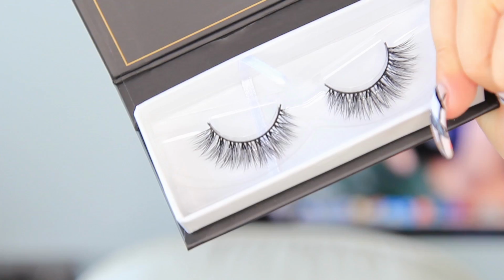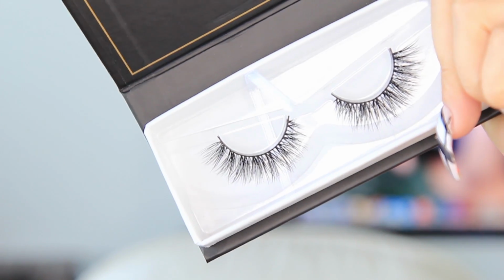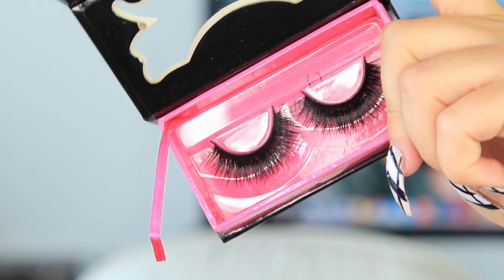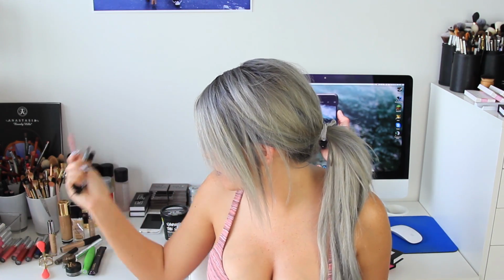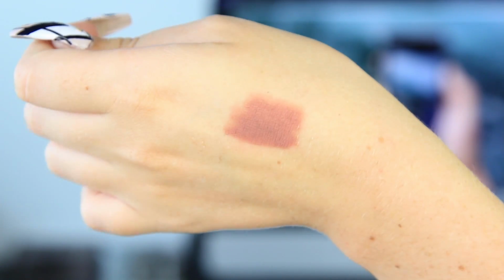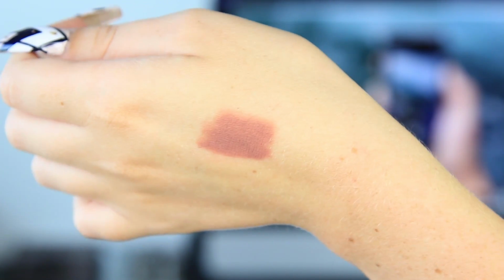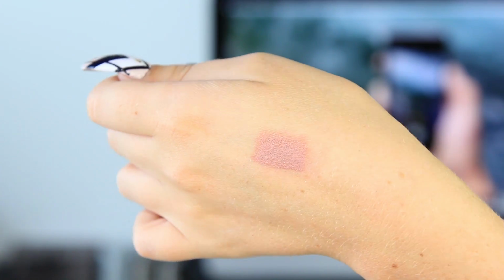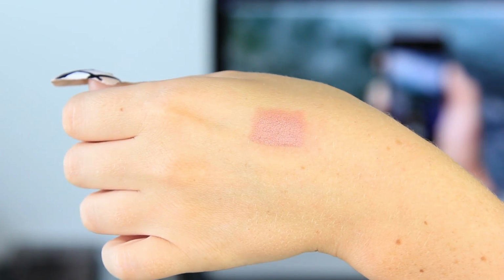Products I HAVE Repurchased